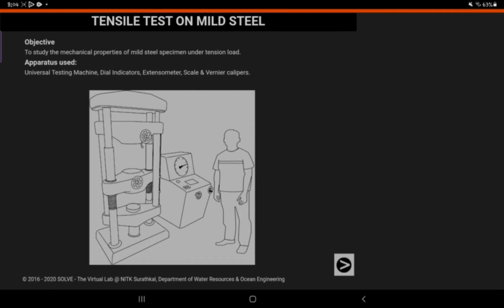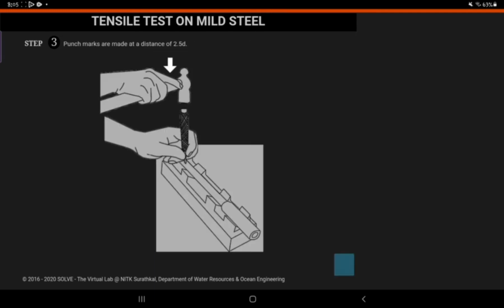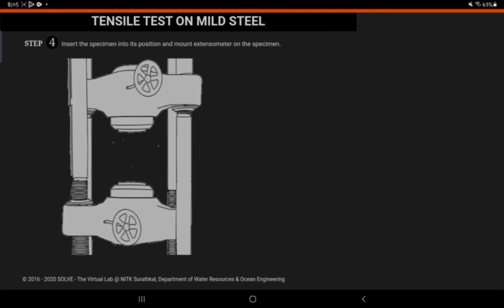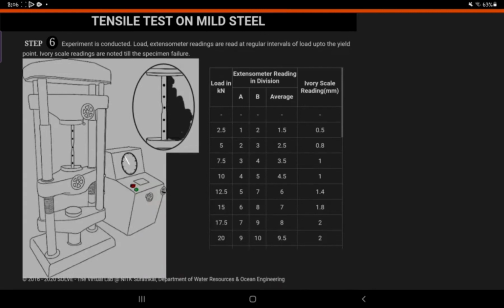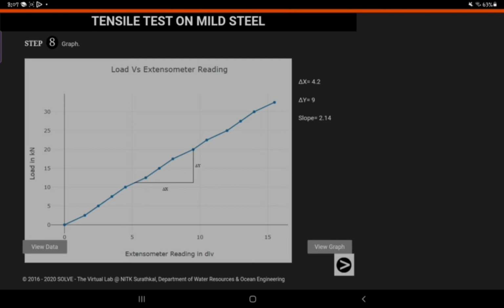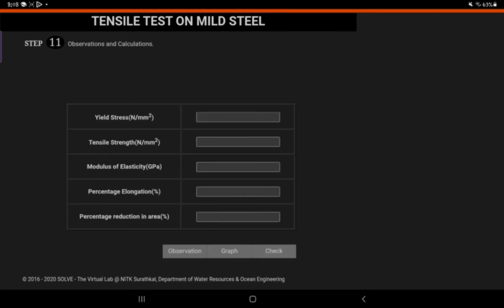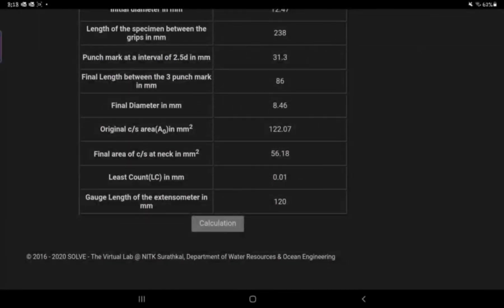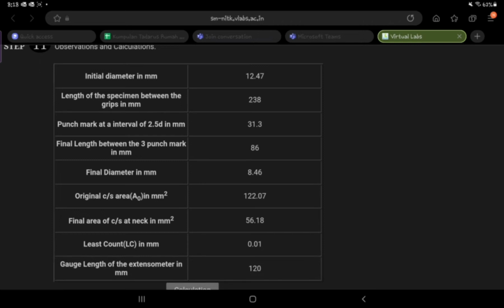TENSILE TEST ON MILD STEEL